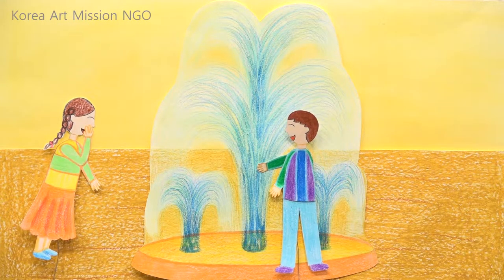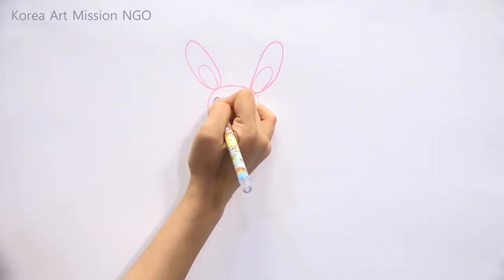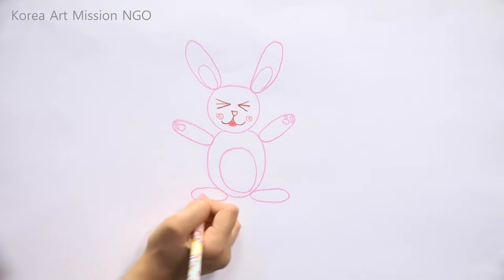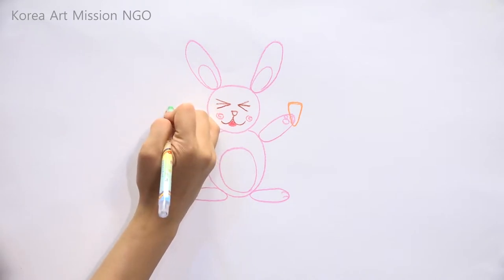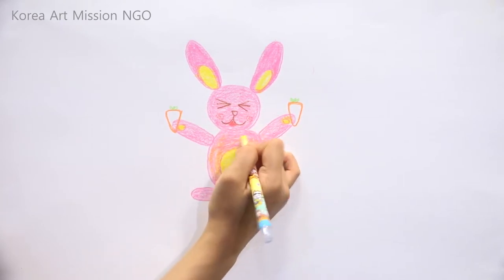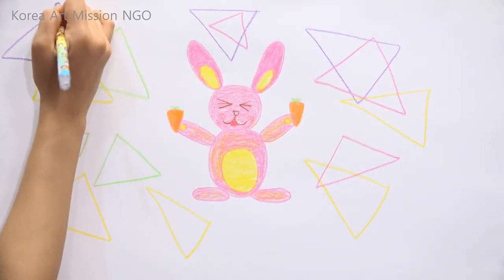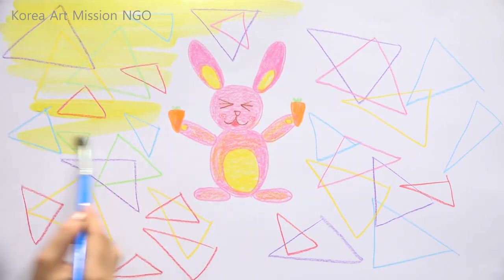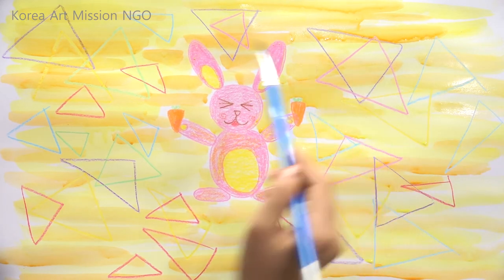Storytelling Art Education - Drawing Beginners 3-7 (RABBIT)